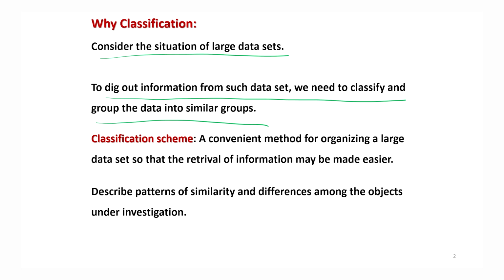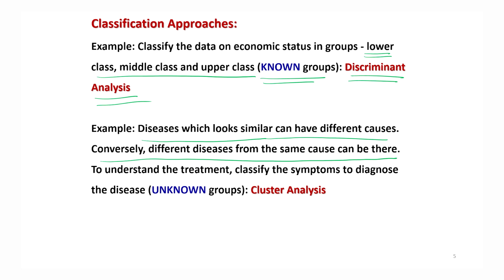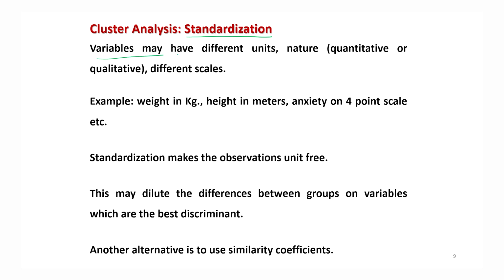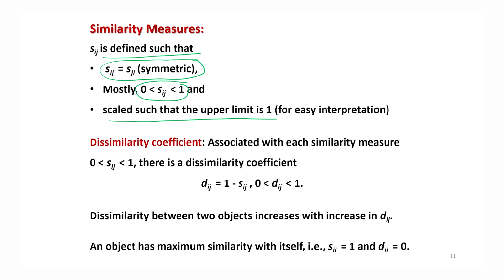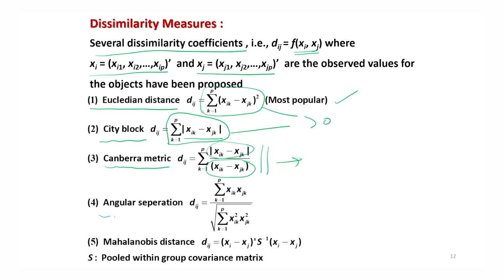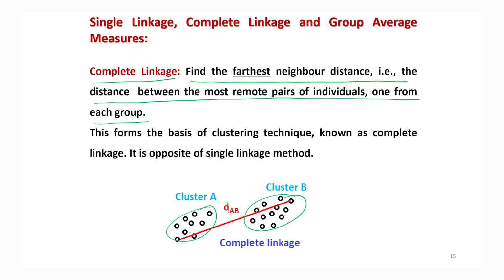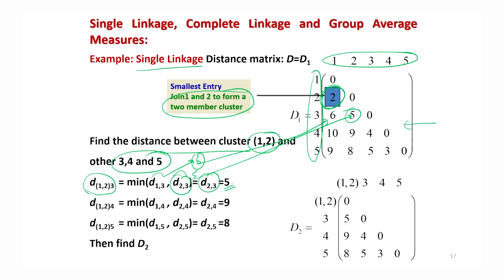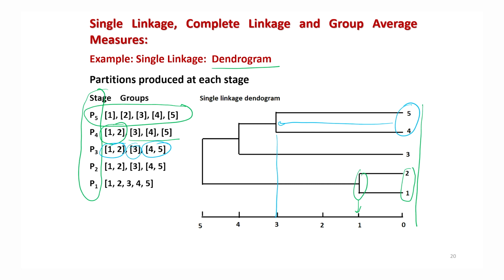Lecture 48 : Cluster Analysis: Basic Concepts and Definitions